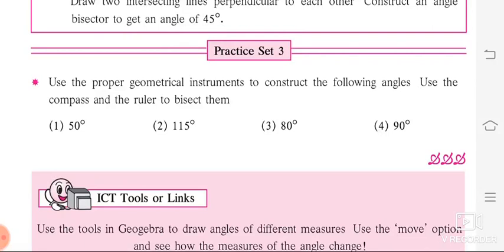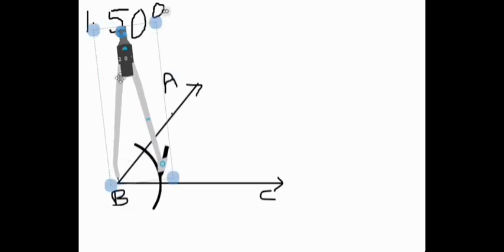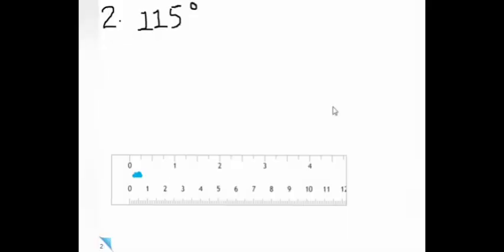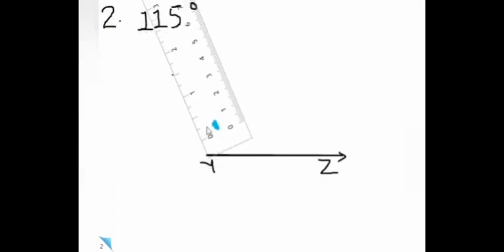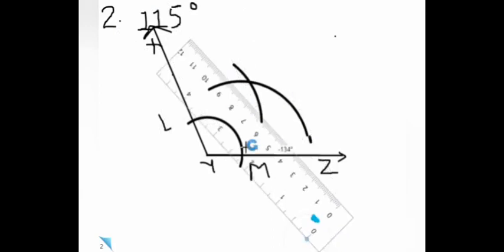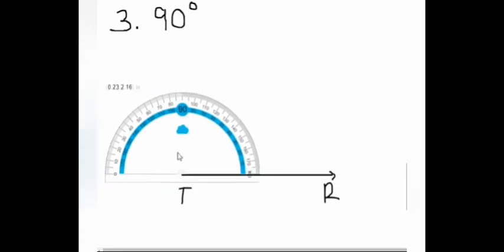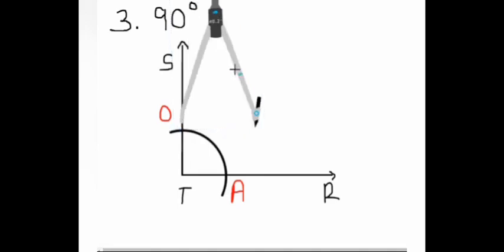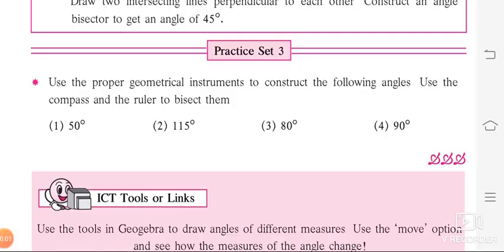Class 6-2. Angles Part 05